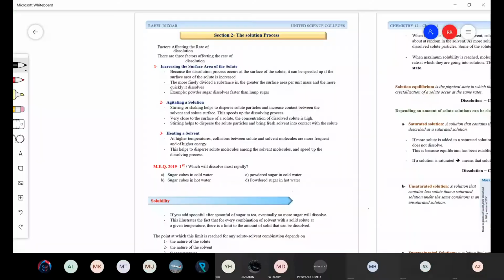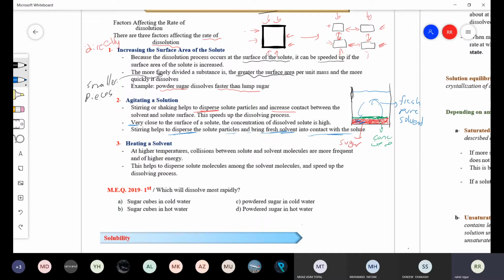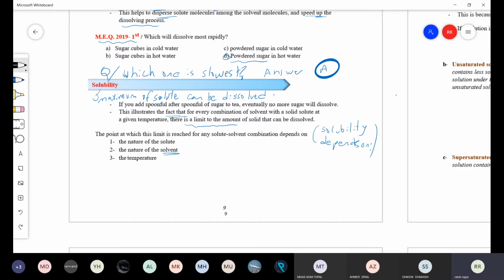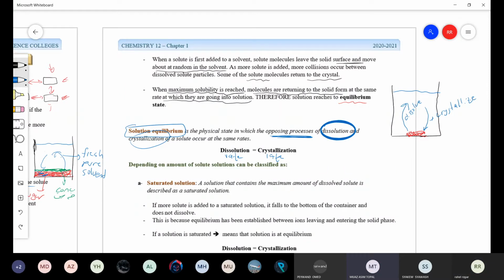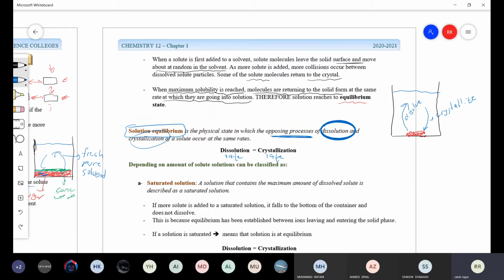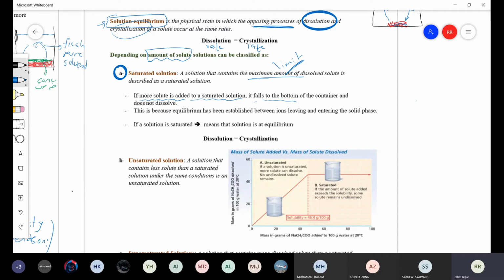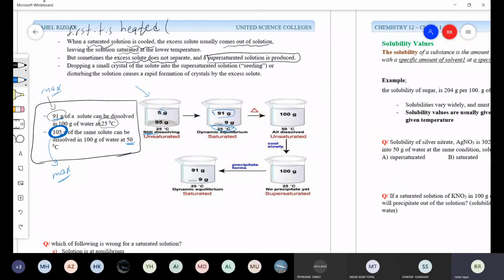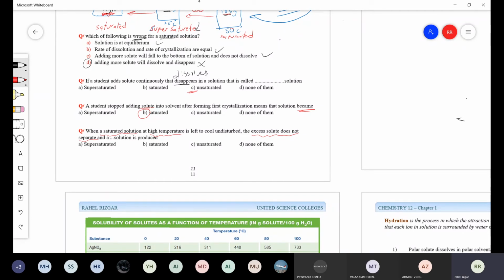Chapter 6 section 2 part 1 grade 11